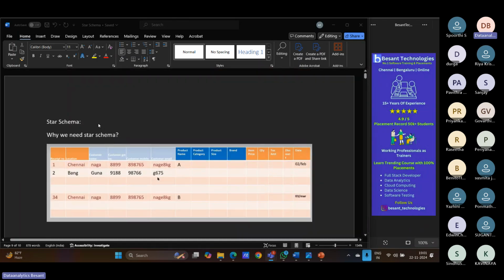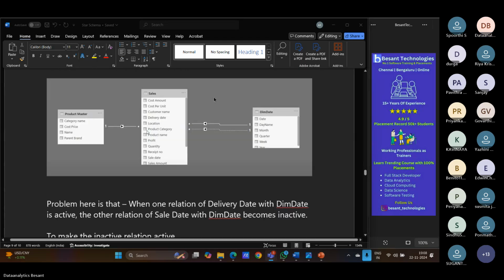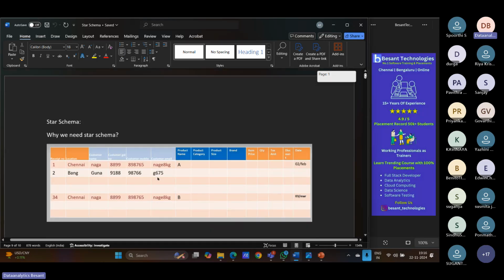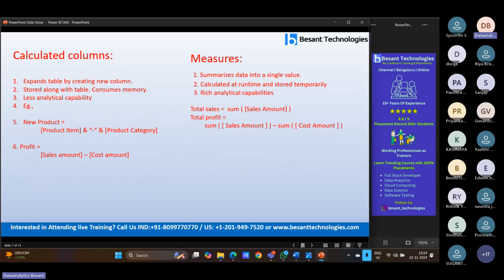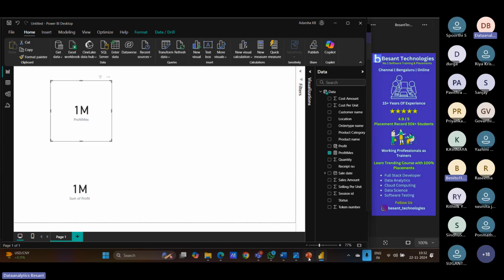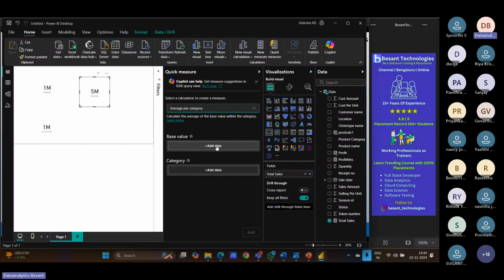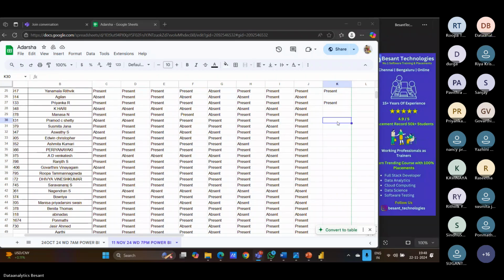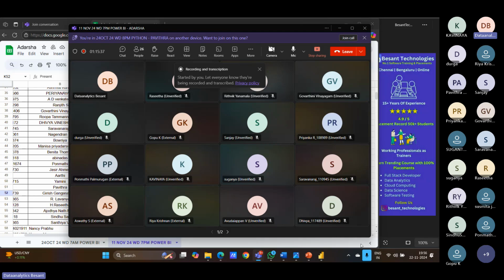Power BI DAX Training | Day 9 | Besant Technologies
In this module, you'll learn how to work with implicit and explicit measures.
You'll start by creating simple measures, which summarize a single column or table.
Then, you'll create more complex measures based on other measures in the model.
Additionally, you'll learn about the similarities of, and differences between, a calculated column and a measure.

Power BI DAX Training Topics

Introduction
Create simple measures
Create compound measures
Create quick measures
Compare calculated columns with measures
Check your knowledge
Exercise - Create DAX Calculations in Power BI Desktop